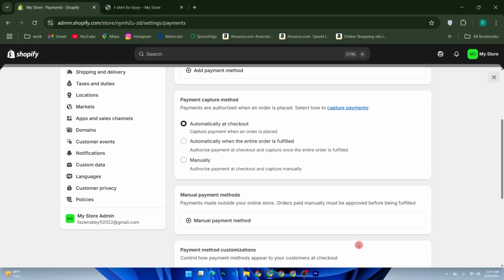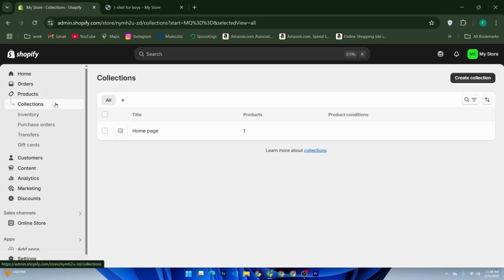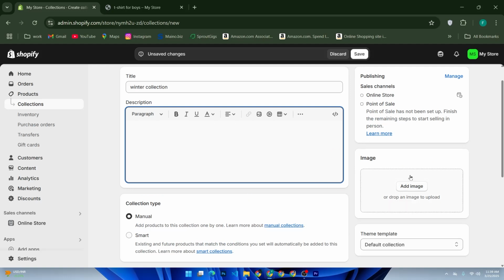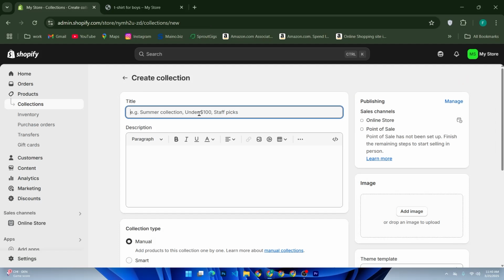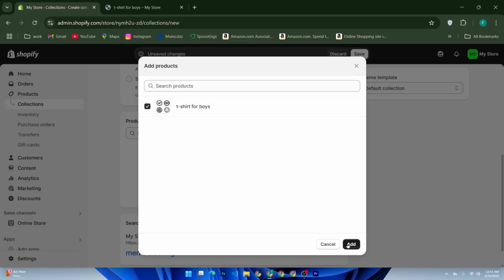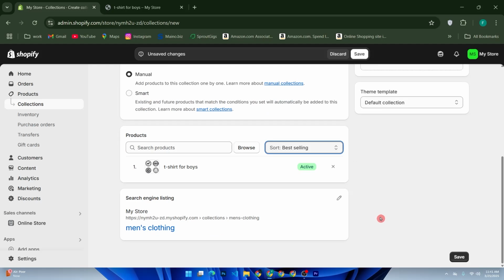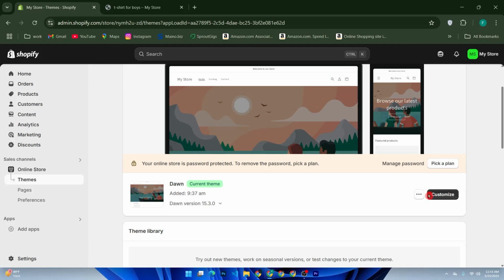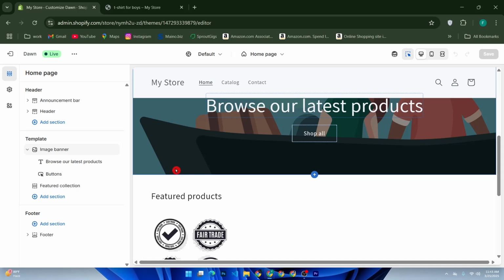How To Create Sub Collections in Shopify - 2025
"In this video, I’m going to show you how to create sub collections in Shopify, step by step. If you’re trying to organize your store better and give your customers a smoother browsing experience, this video is for you. Let’s get started!"